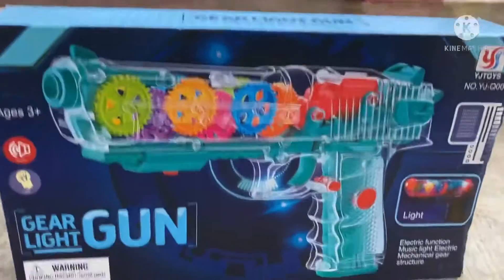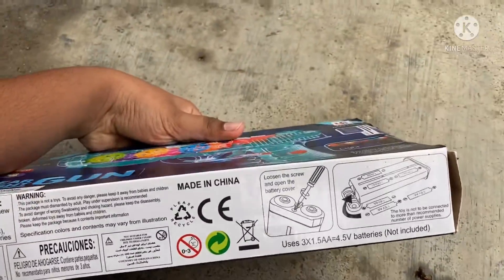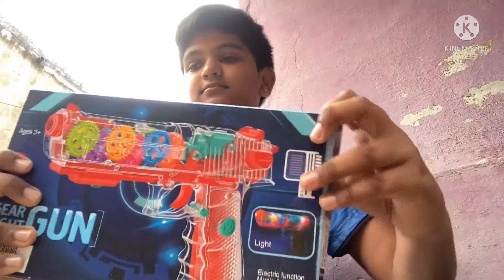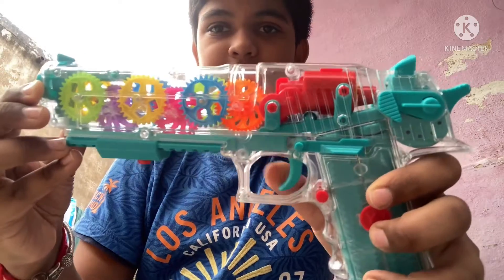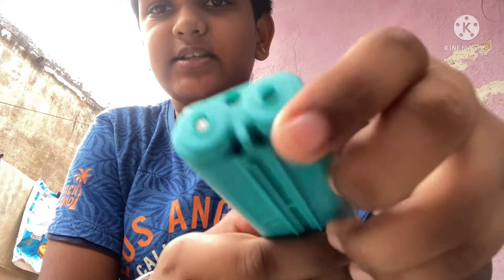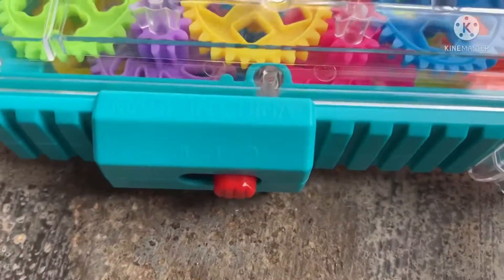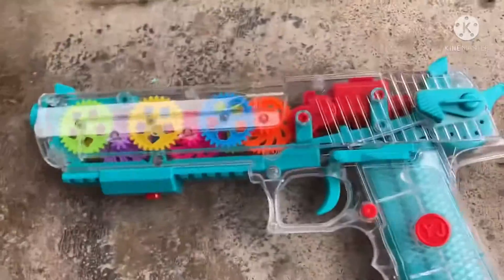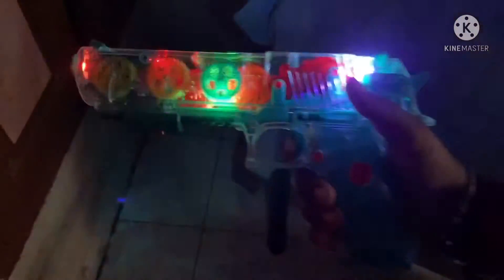Gear light gun unboxing//₹400//KMVK_VLOGS//Check description